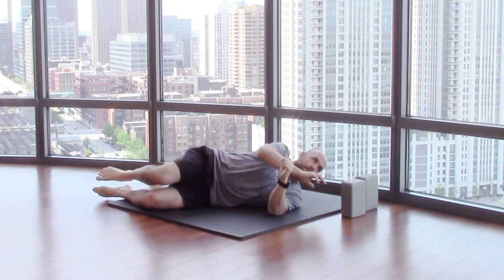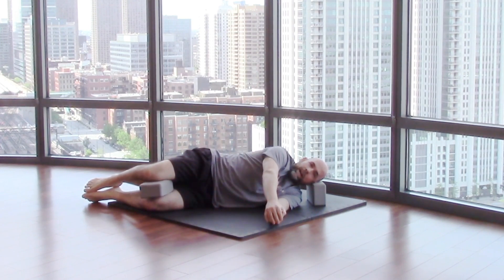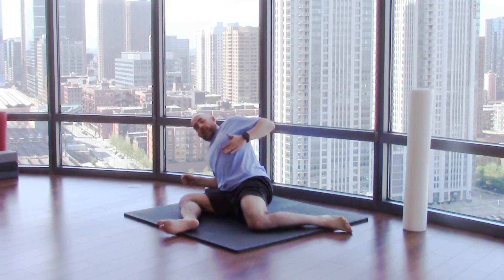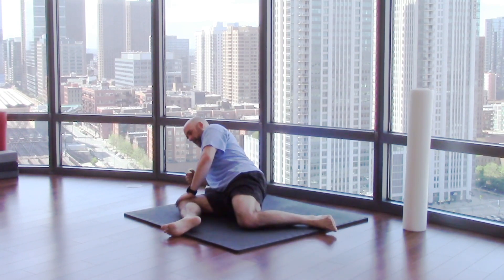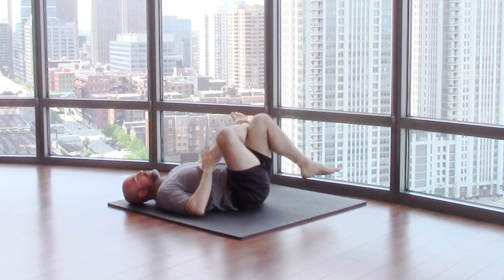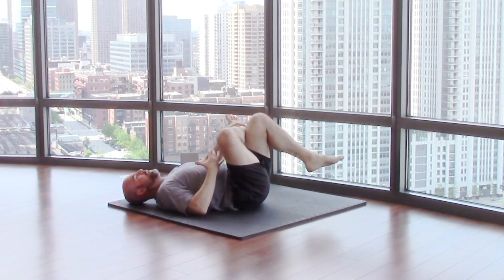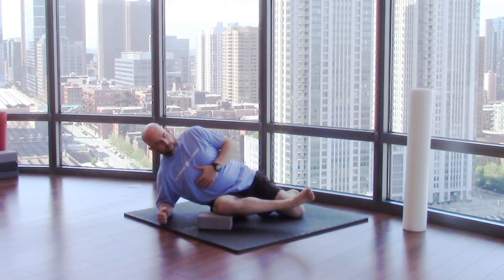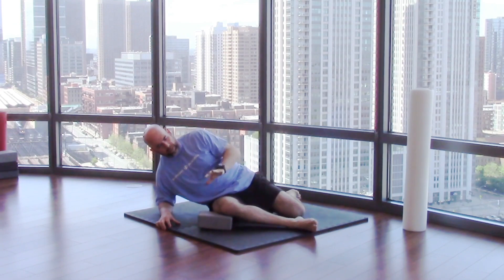Sneak Peek: Kinstretch for Tight Hips with Pippin Performance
Join me for my favorite Kinstretch workouts that target those tight, sticky hips